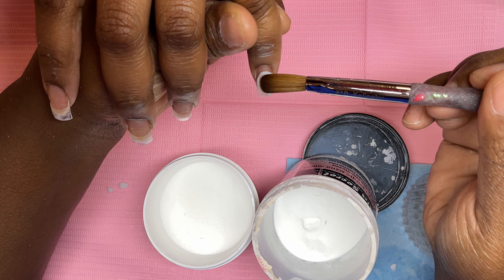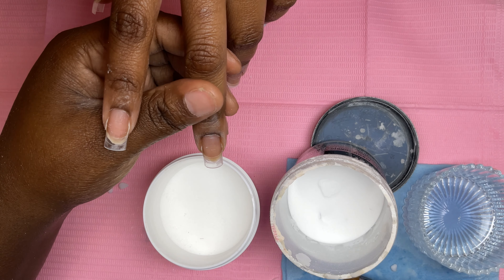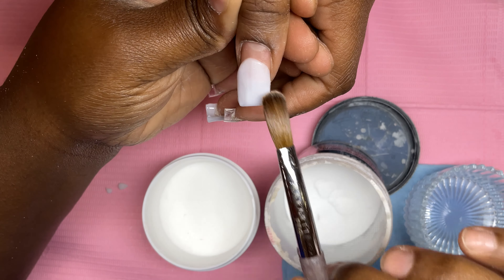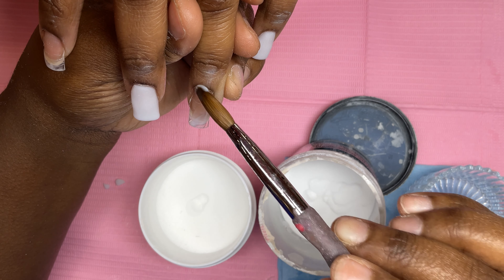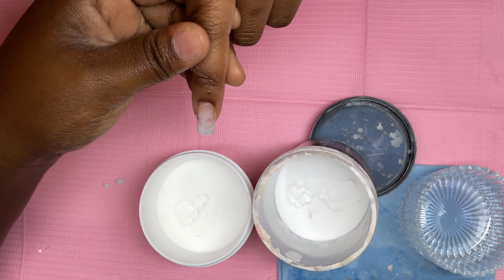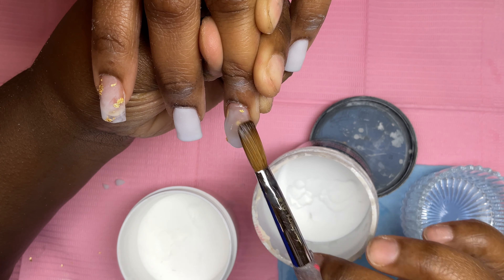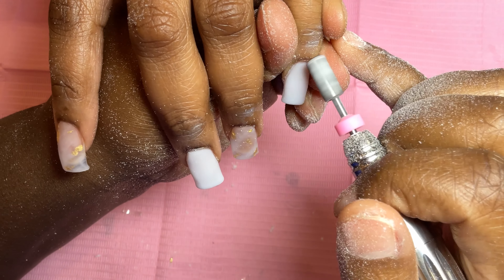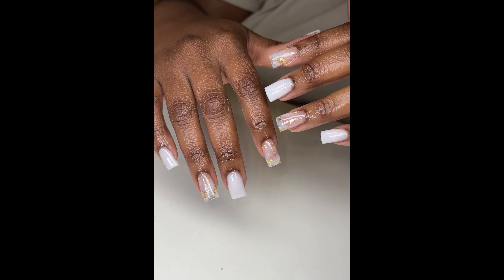White Marble Acrylic Nails | Short Smokey Marble Encapsulated Foil Acrylic Nails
💖  in this video I am going to show you my way of doing a White Marble Acrylic Nails

AMAZON STOREFRONT

Xoxo - Kassyklassynailz